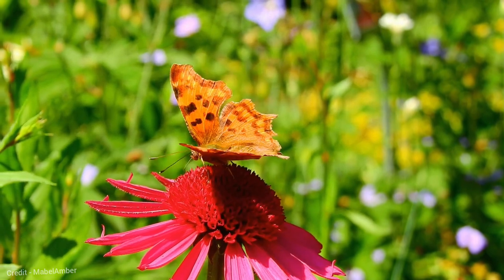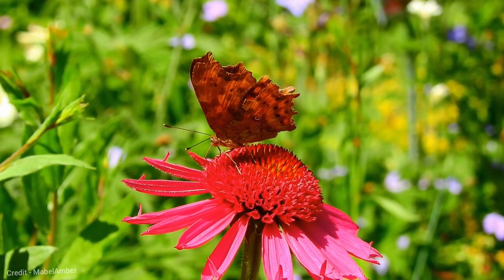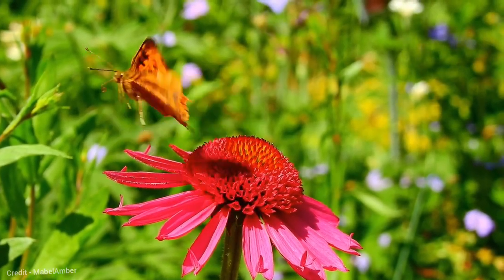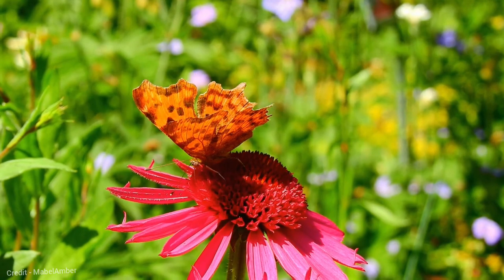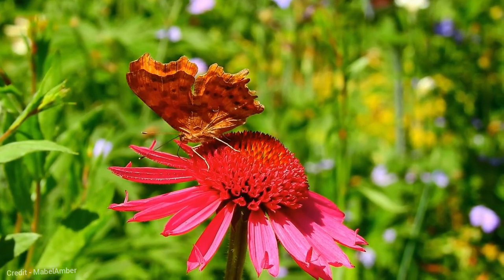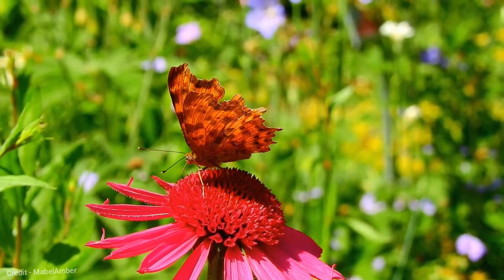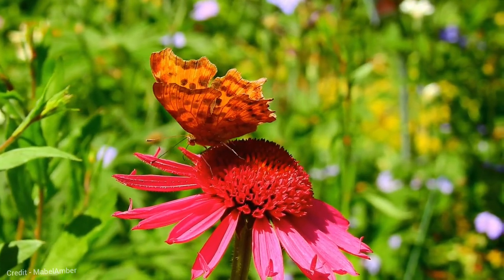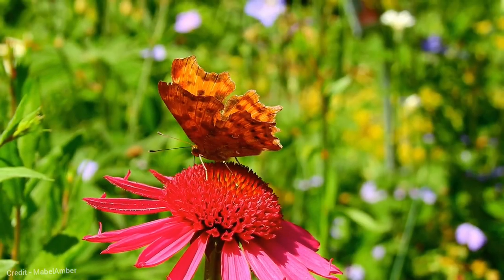20 Marvelous Facts About The Very Majestic Comma Butterfly (Polygonia c-album)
This video contains 20 facts about the Comma Butterfly (Polygonia c-album)

Animals are multicellular, eukaryotic organisms in the biological kingdom Animalia. With few exceptions, animals consume organic material, breathe oxygen, have myocytes and are able to move, can reproduce sexually, and grow from a hollow sphere of cells, the blastula, during embryonic development. As of 2022, 2.16 million living animal species have been described—of which around 1.05 million are insects, over 85,000 are molluscs, and around 65,000 are vertebrates. It has been estimated there are around 7.77 million animal species. Animals range in length from 8.5 micrometres (0.00033 in) to 33.6 metres (110 ft).

Characteristics Of Animals
Animals have a number of characteristics that set them apart from other living things, including:

Multicellularity
Animals are made up of many cells, each with a specialized function.

Eukaryotic Cells
Animal cells have a nucleus and other membrane-bound organelles.

Heterotrophy
Animals must consume other organisms for food.

Motility
Animals are able to move on their own.

Sexual Reproduction
Most animals reproduce sexually, meaning that they produce offspring by combining their DNA with another animal.

Embryonic Development
Animals develop from a blastula, a hollow sphere of cells.

Diversity Of Animals
Animals are incredibly diverse, and can be found in every habitat on Earth. From the deep oceans to the highest mountains, there are animals adapted to live in all sorts of conditions.

Animals can be divided into a number of different groups, including:

Vertebrates
Vertebrates have a backbone, and include mammals, birds, reptiles, amphibians, and fish.

Invertebrates
Invertebrates do not have a backbone, and include insects, spiders, crustaceans, mollusks, and worms.

Importance Of Animals
Animals play an important role in the environment and in human life. Animals help to pollinate plants, disperse seeds, and control populations of pests. Animals are also a source of food, clothing, and other products for humans.

In addition, animals provide companionship and emotional support to humans. Many people have pets, and animals are often used in therapy to help people with a variety of mental and physical health conditions.

Did you know?
Animal trivia
Animals of the world
Animals by species
Animals by location
Animals in danger
Animals that are extinct
Animals
Pets
Wild animals
Domestic animals
Animal facts
Animal videos

My motivation for youtube are
did you know?
fun facts
interesting facts
mind-blowing facts